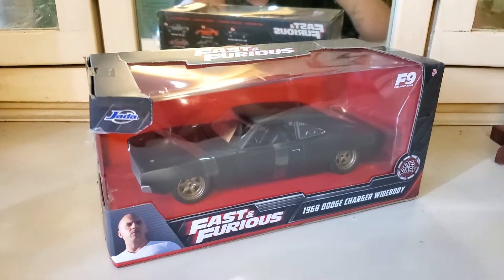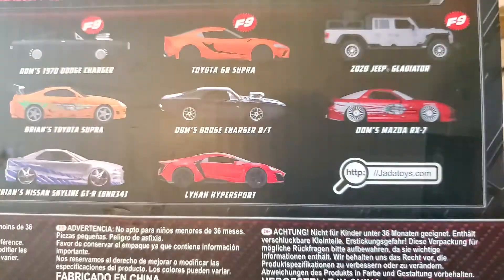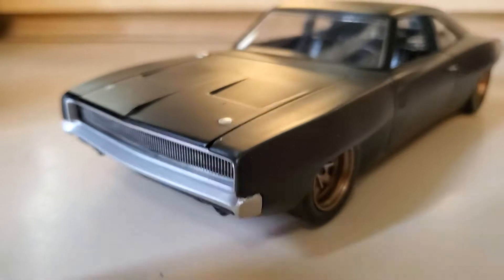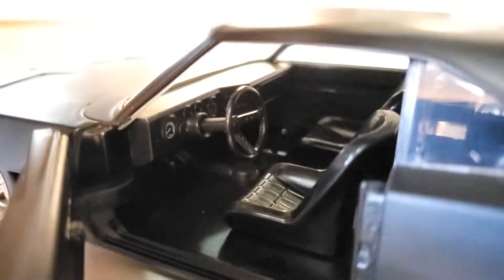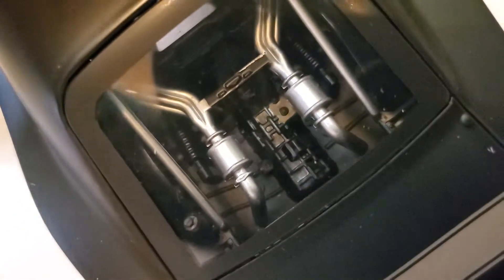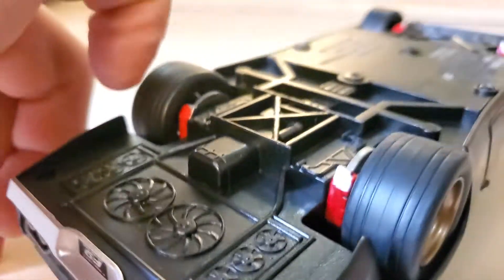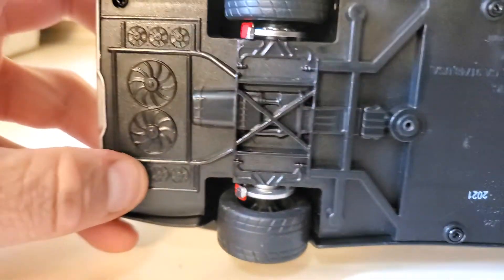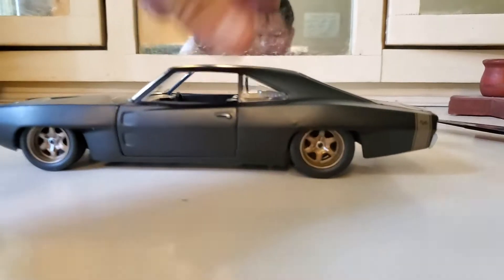1968 Dodge Charger HEMI V8 - Mid Engine Custom: Fast & Furious F9 movie - 1:24 scale - Jada Diecast